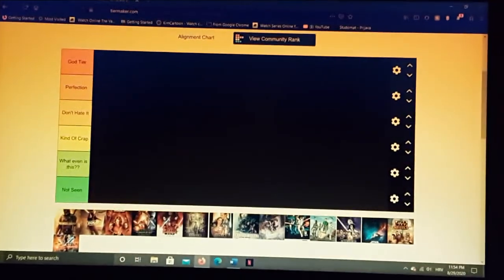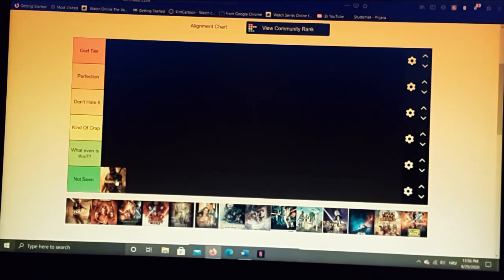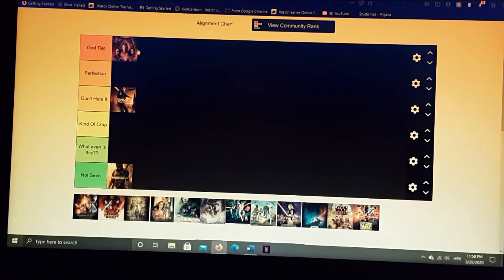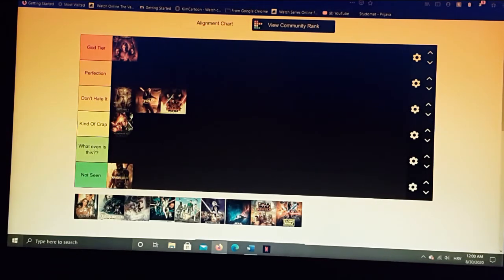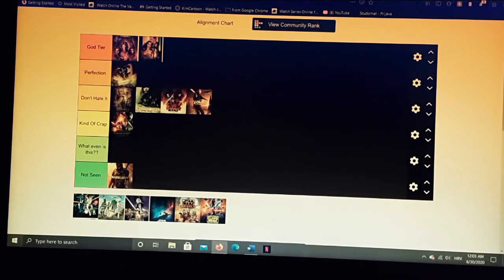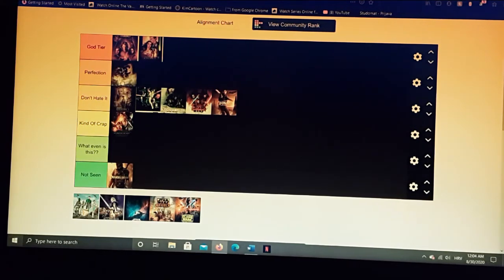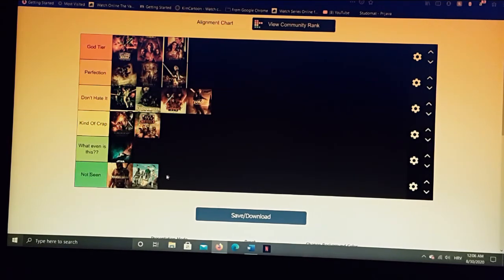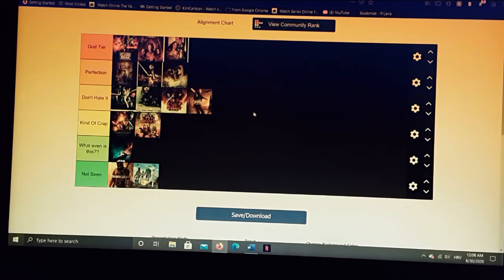☄️TIER RANKING ALL STAR WARS CONTENT🪐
My first tier ranking video is here! I've wanted to do one for months and while the execution wasn't perfect, I hope you still enjoyed the CONTROVERSYY haha. Anywho, I love Star Wars with all my heart and I hope that it's apparent. Even though I am a book channel, it is content I want to and WILL talk about.